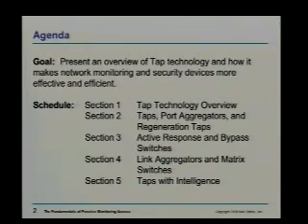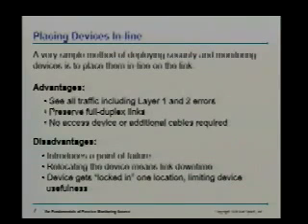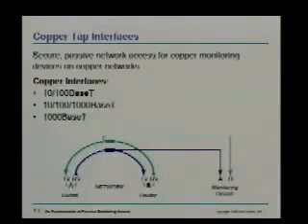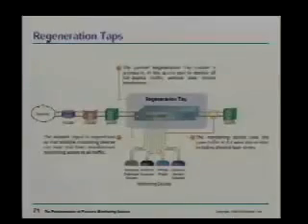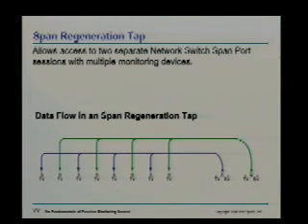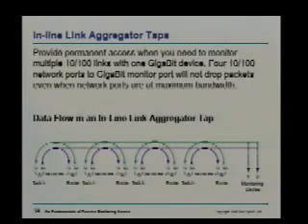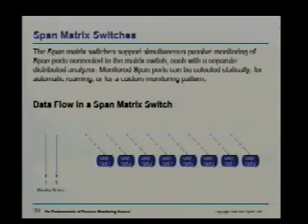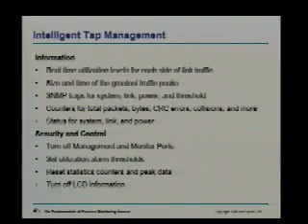Fundamentals of Passive Monitoring Access